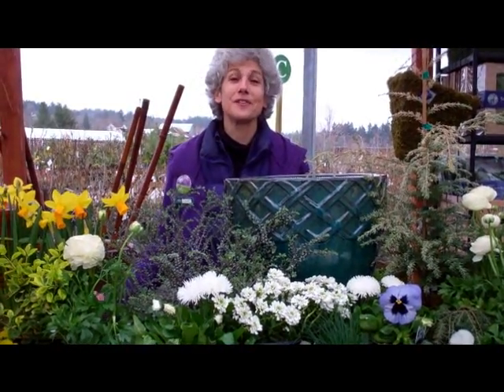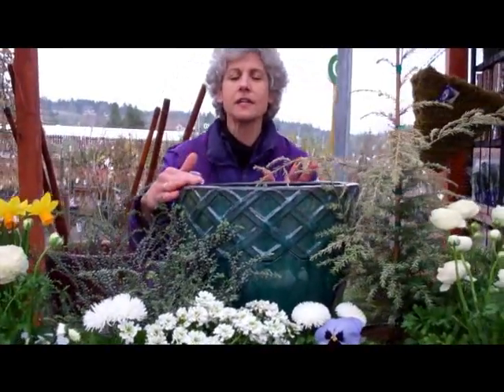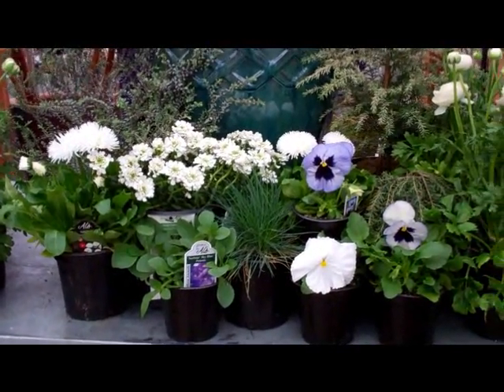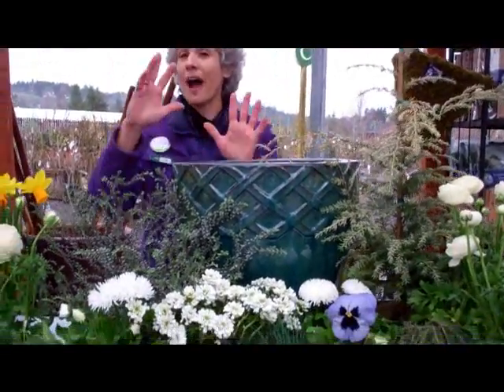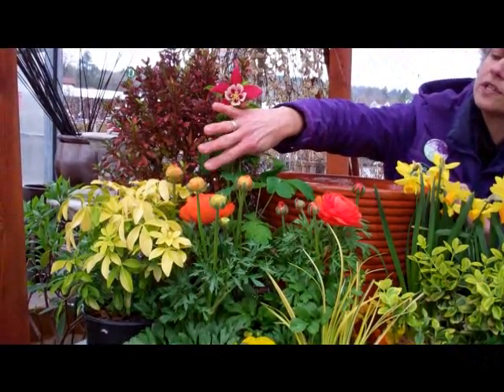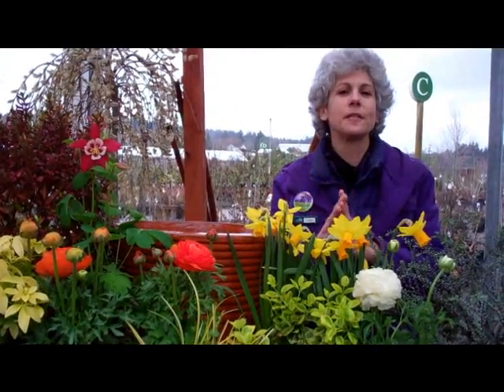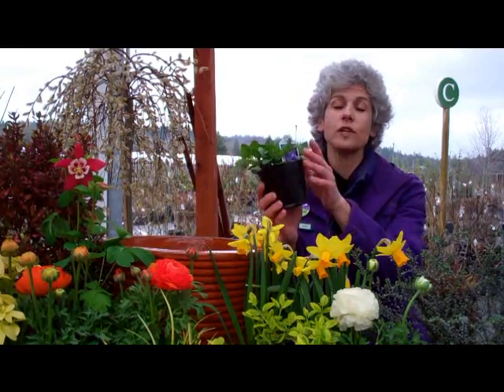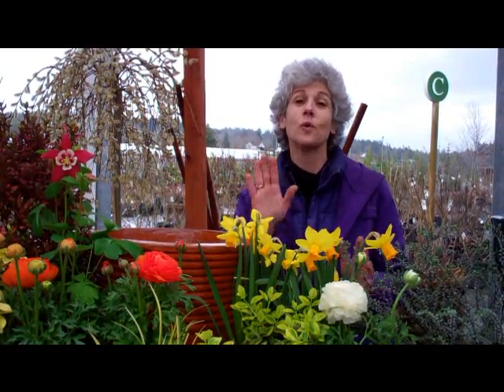Spring Containers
It's time to plant spring containers!  Al's Expert Judy Alleruzzo has some great tips.